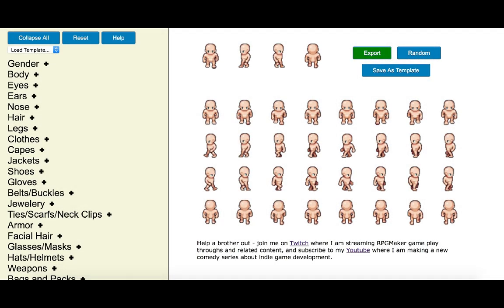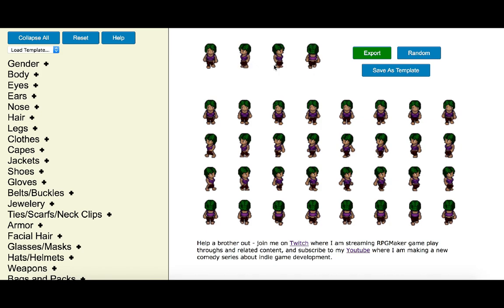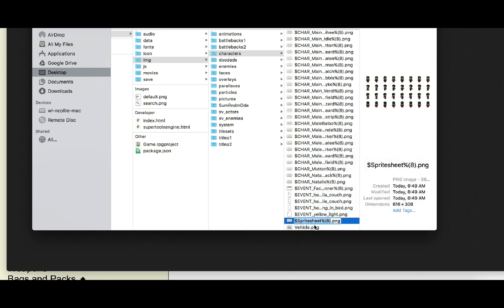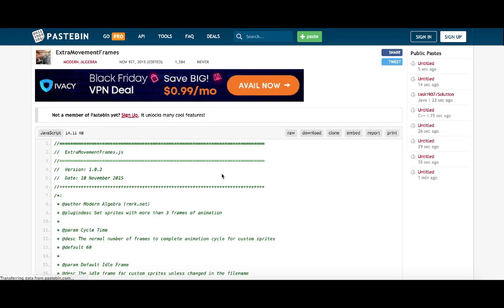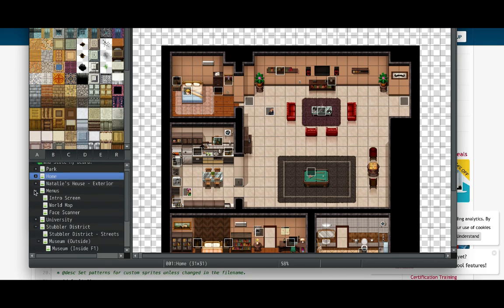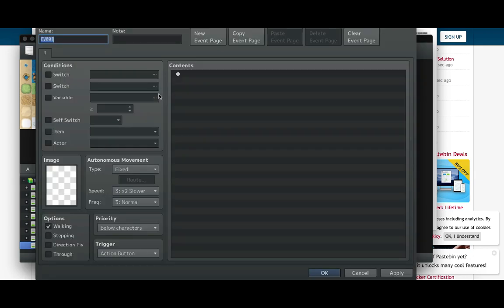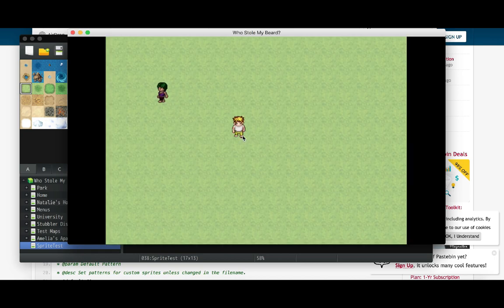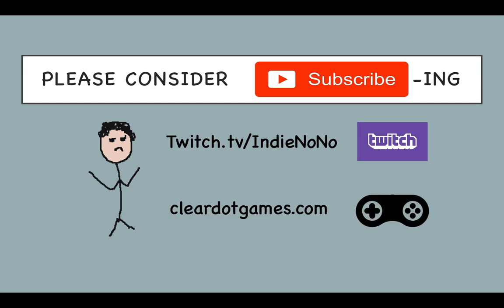RPG Maker Tutorial - How To Use Sprites From RPG Character Builder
Tutorial showing you how to use the sprite sheets created by the RPG Character Builder tool inside of RPGMaker MV.